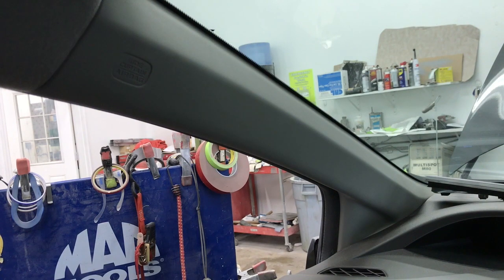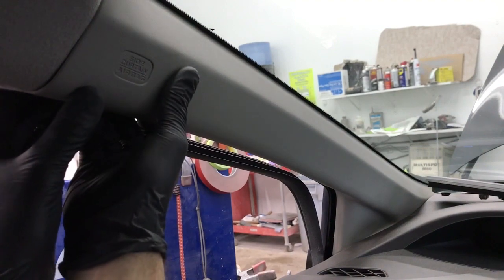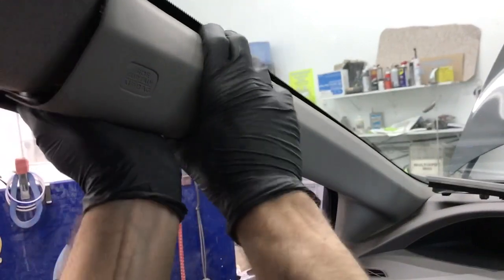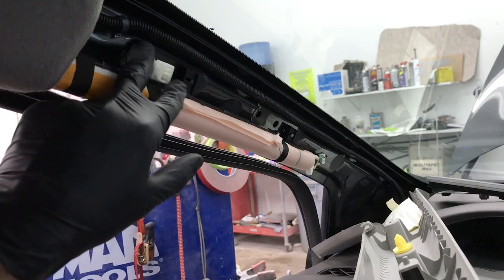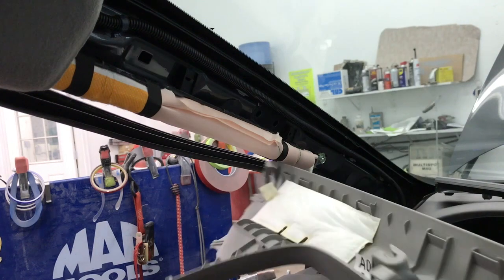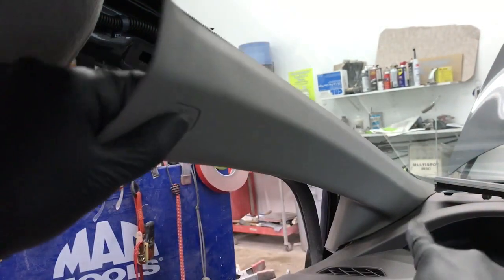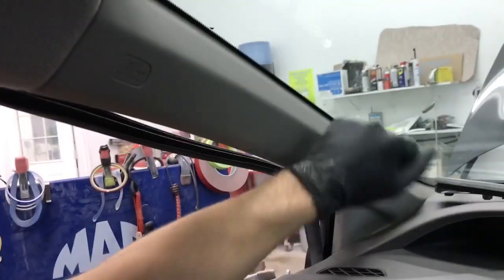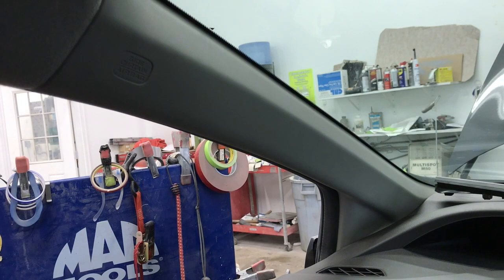2012 2013 2014 2015 Honda Civic A Pillar Trim Removal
Step by step how to remove the A pillar trim on a Civic.